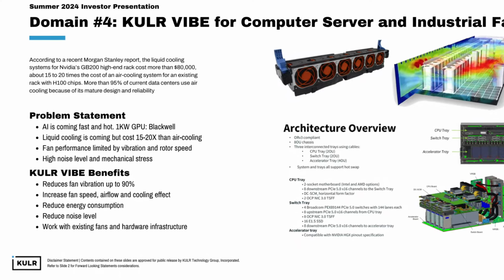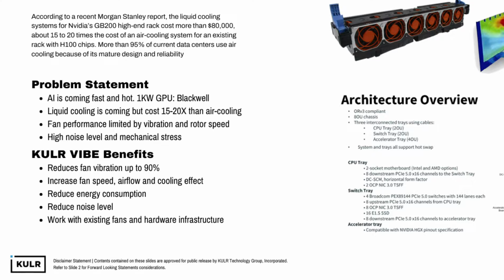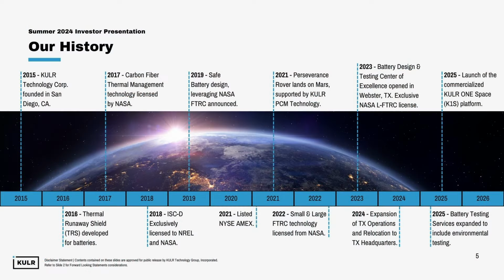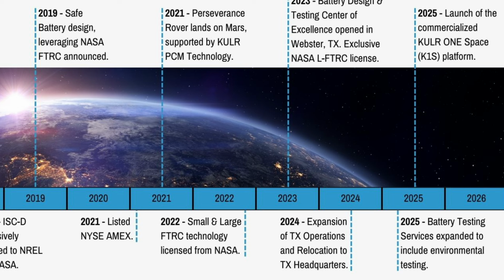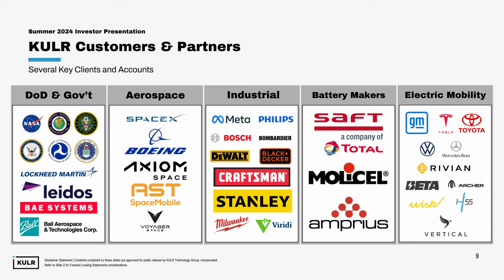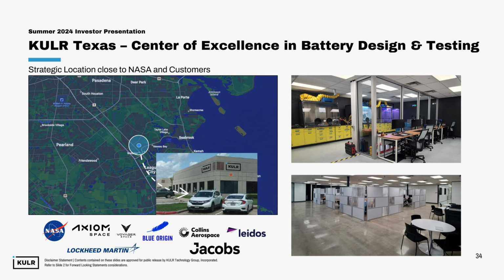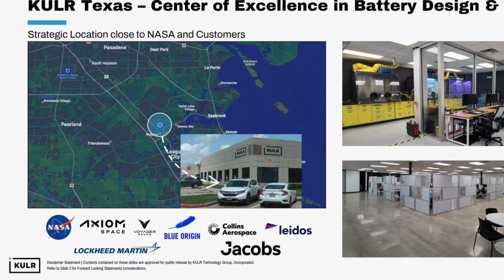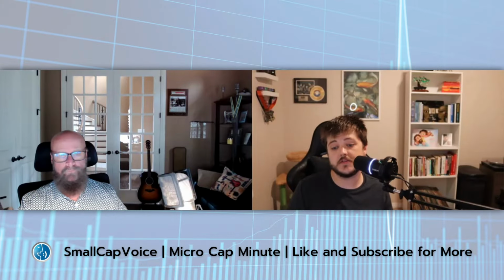THIS Stock is Working with Tesla, GM, Toyota, and More!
We've been tracking KULR Technology Group for years now, but they just dropped the mother of all presentations! Kevin, our Marketing Director, worked with KULR at the end stages to put it out so he has some extensive knowledge on it.

It names virtually all of the current key customers. A lot of big names on this list that KULR is working with, like Telsa, SpaceX, Toyota, Rivian, GM, Archer, Voyager, NASA, Lockheed Martin, Boeing, Craftsman, Stanley, Meta, and a lot more!

We don't know if this is the full customer list or just their key accounts, but either way, we finally have definitive proof that KULR is supplying battery safety and thermal technology for some of the largest players in EVs and Battery Technology.

We're also talking about the 2 other key pieces from the presentation in here!